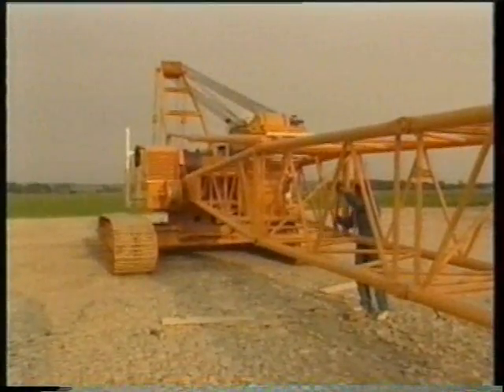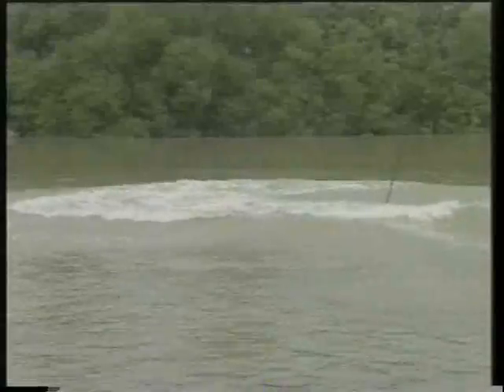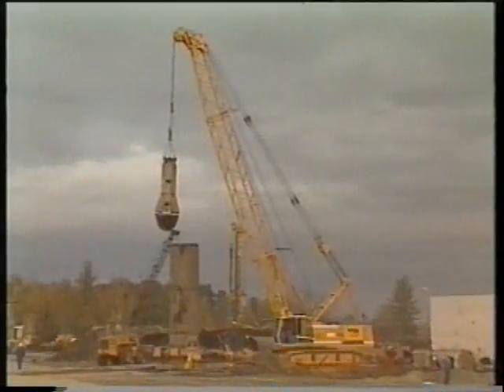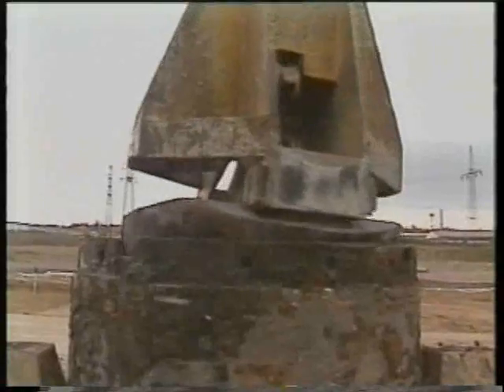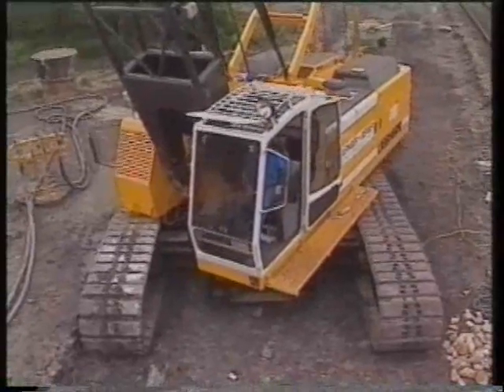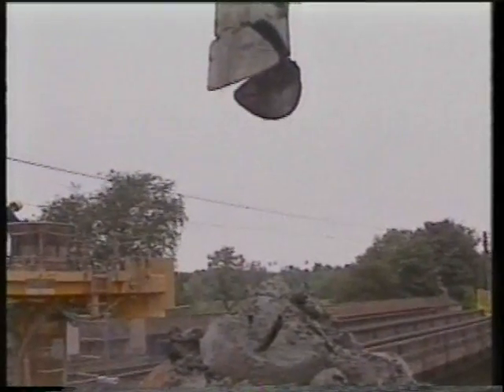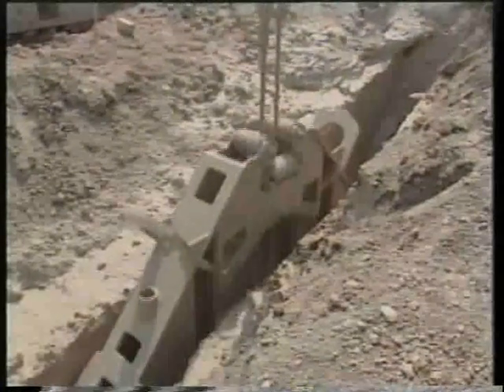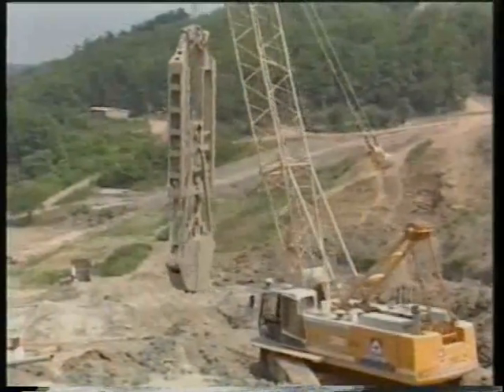Liebherr Nenzing Film - HS843HD 1995 Pt 2.flv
Part 2 of Liebherr company film on the HS843HD done in 1995 - Factory and applications - dragline, slury wall, demolition, casing oscillator